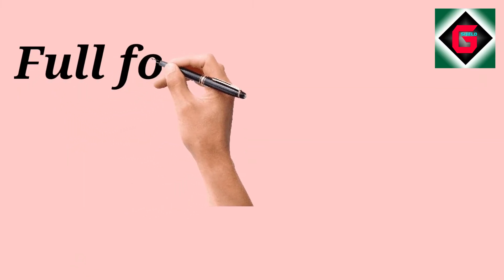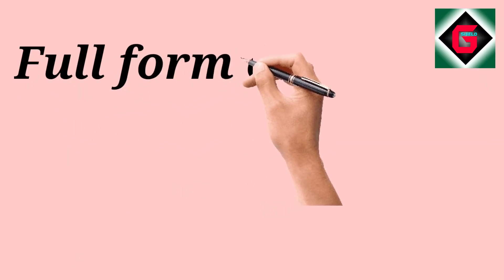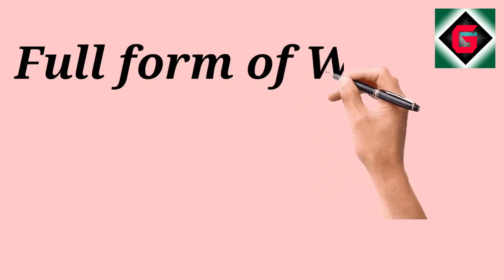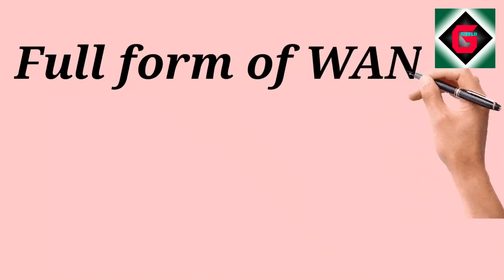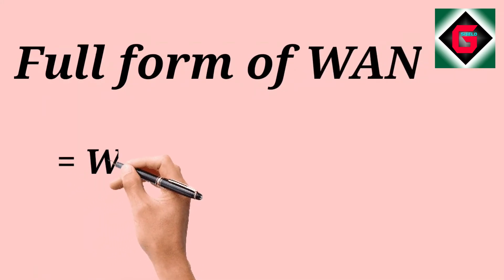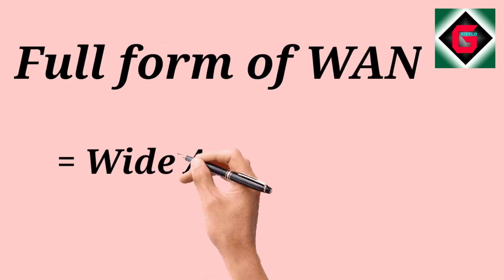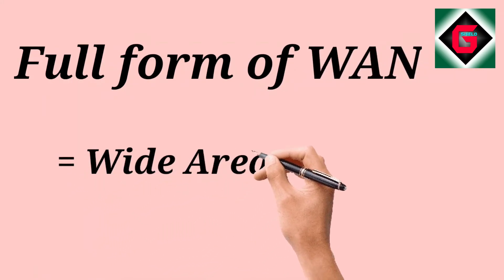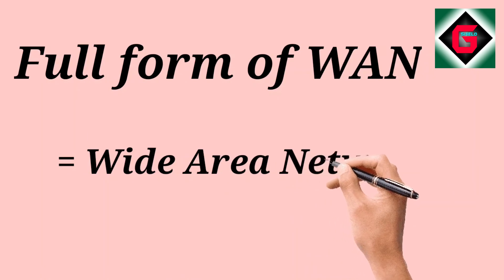Full Form of WAN | What is WAN Full Form | WAN Abbreviation